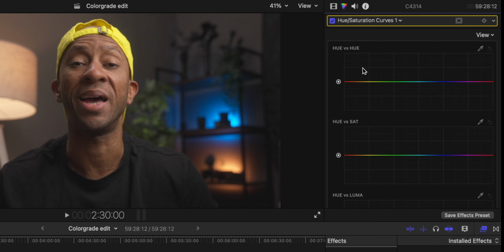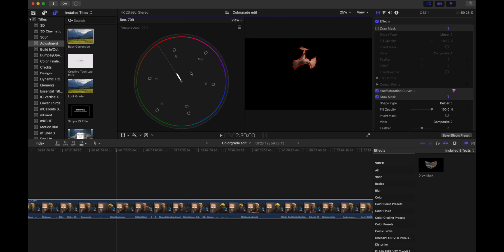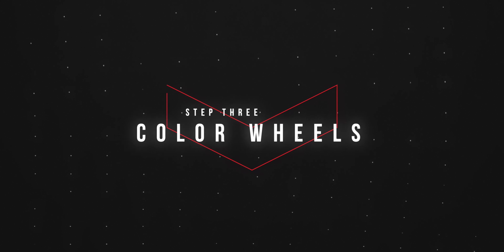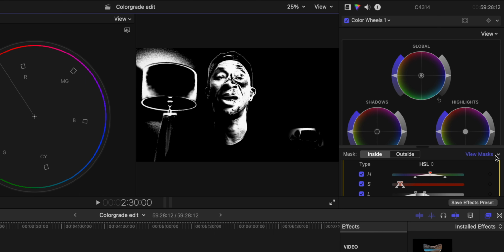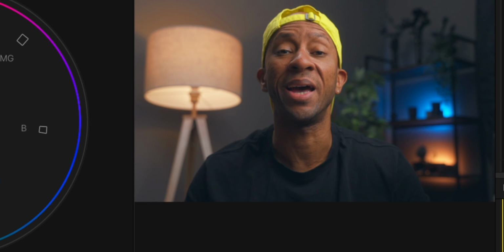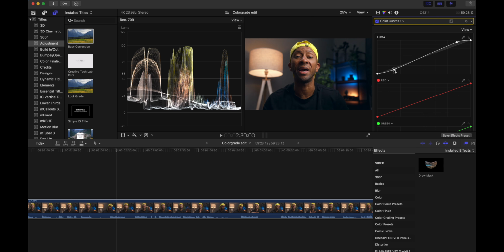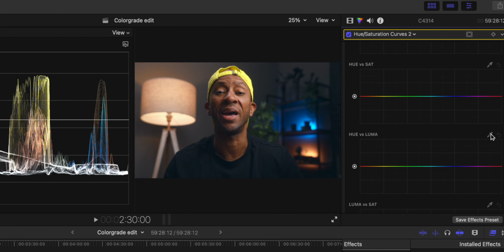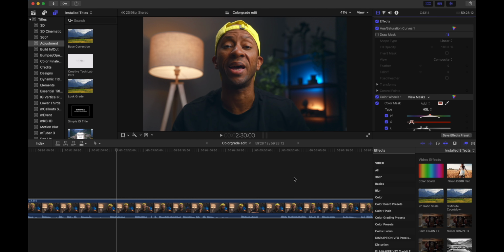Fast Cinematic Color Grade In Final Cut Pro | Sony S-Log3 Workflow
Best Music for Creators (get 2 extra months free)

Check how I color grade my Youtube videos in 5 easy steps using Final Cut Pro X. I use Sony's S-Log3 picture profile. However this workflow will apply to any footage.

My Gear:

Main camera
2nd Camera
3rd Camera
Favorite Wide Angle Zoom
Best all round zoom lens
Best Portrait Lens
Best Wide Angle Prime
Best APSC Lens
ND Filter
Cable bag